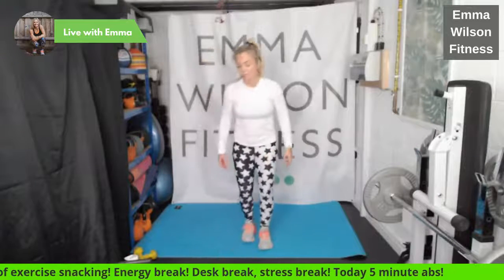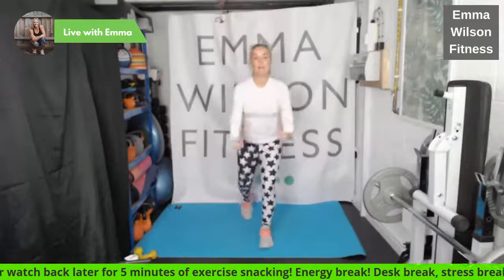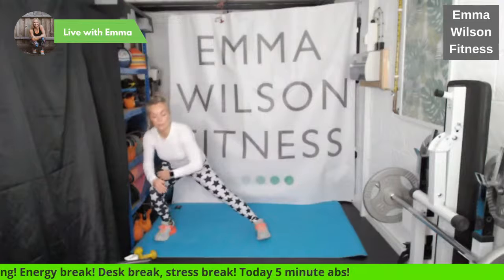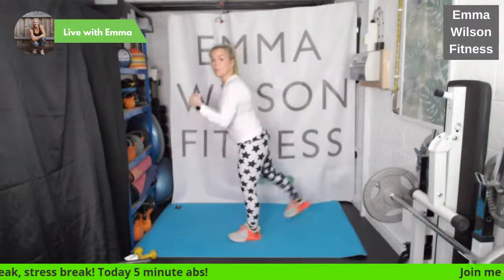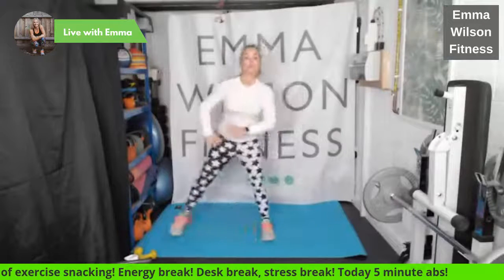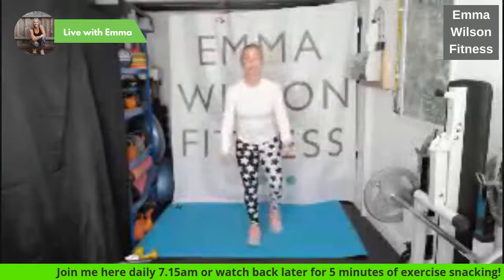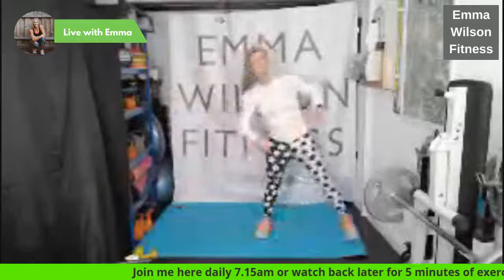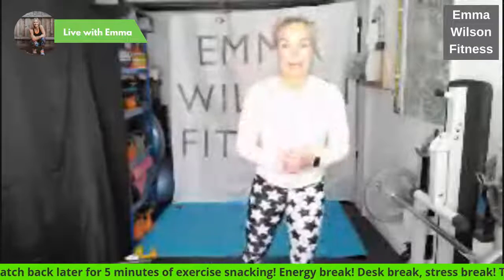5 minute Beginner Cardio Workout by Emma Wilson Fitness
Work on your heart and lung health. Low impact. Short bursts of effort
20/20/20 with 20s rest
All bodyweight, no kit required